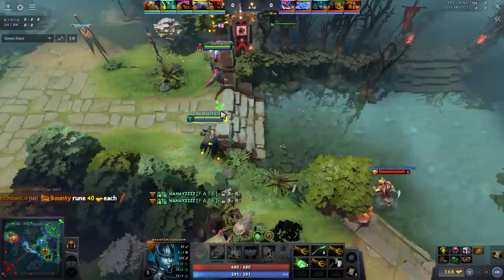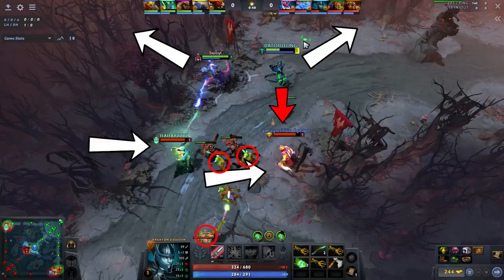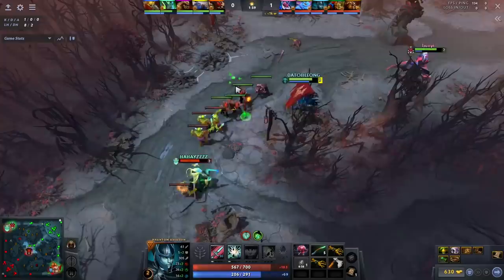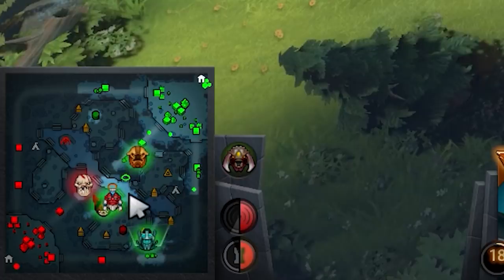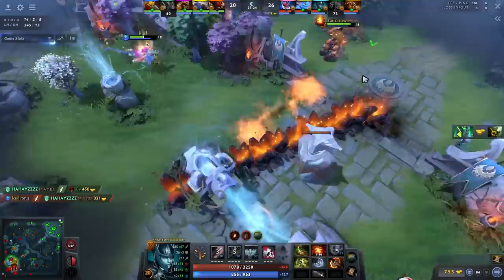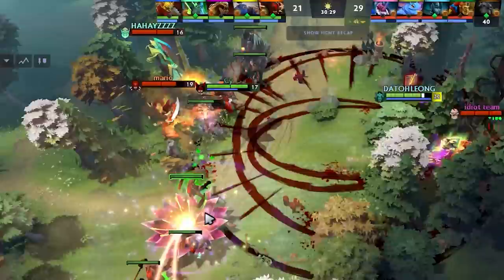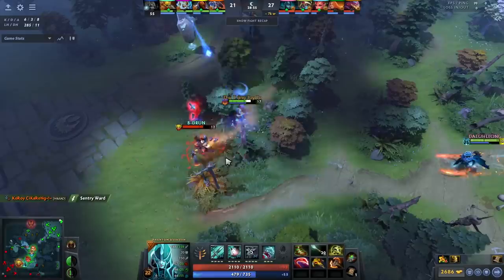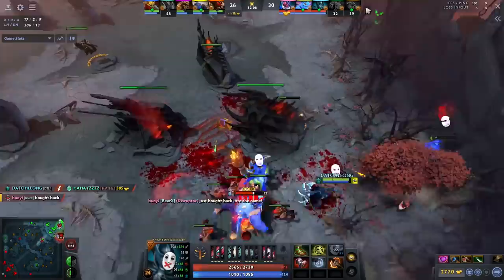Why good players don't rely on Crits from PA